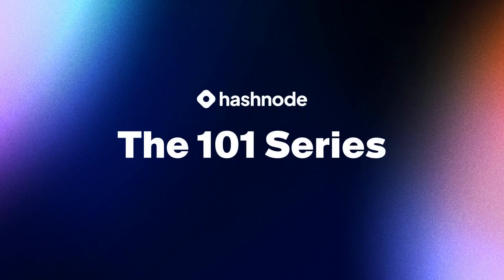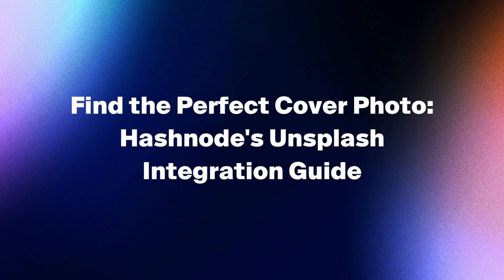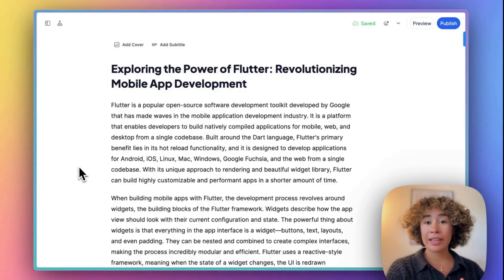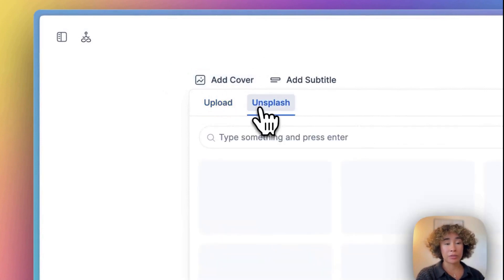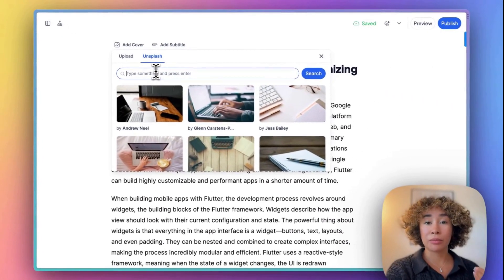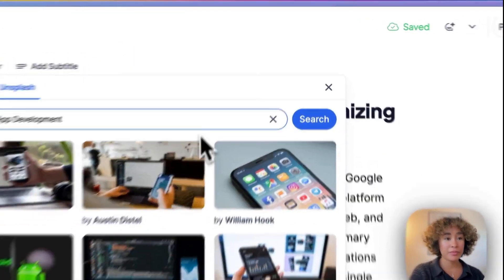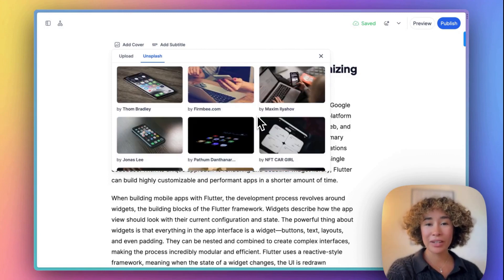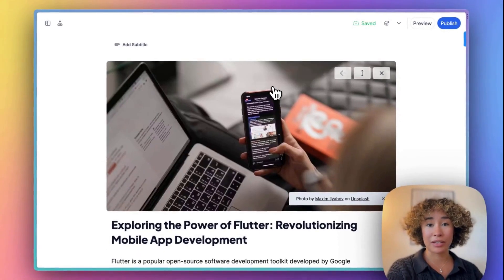Unsplash integration: add cover photos to your developer blog in a click ✨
Ready to captivate your readers with stunning cover photos? Hashnode's built-in Unsplash integration is here to make your life easier! Whether it's a Python programming post or a guide to web design, finding the perfect cover image is now just a click away. Watch this quick guide to effortlessly choose a cover photo for your blog on Hashnode. It's time to make your blog posts visually appealing!

📝 What You'll Learn:
- How to Access the 'Cover Image' Area in Hashnode
- Utilizing Unsplash for Perfect Blog Cover Photos
- Searching and Selecting Images Relevant to Your Topic
- Seamlessly Integrating Your Selected Image into Hashnode Editor

💡 More about Hashnode:
Hashnode is a blogging platform tailored for developers and tech enthusiasts. From AI-powered insights to Pro features, we offer a range of tools to elevate your developer blogging experience.

Your readers are ready, and so is Hashnode 🔥
Enhance your blog's visuals today and engage your audience like never before.